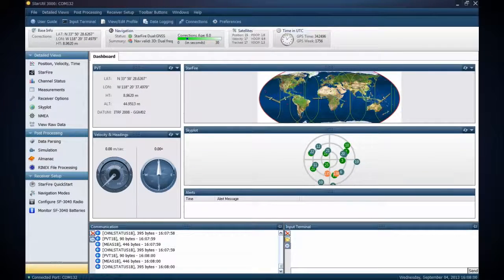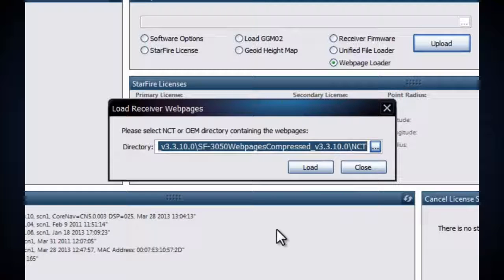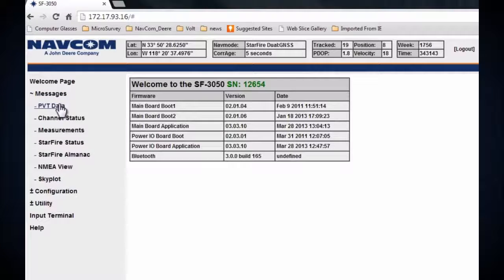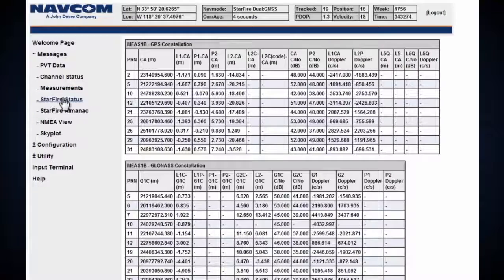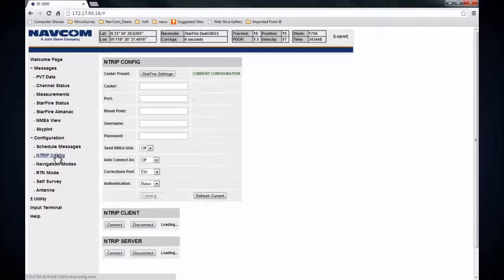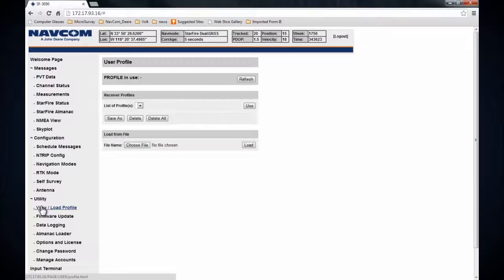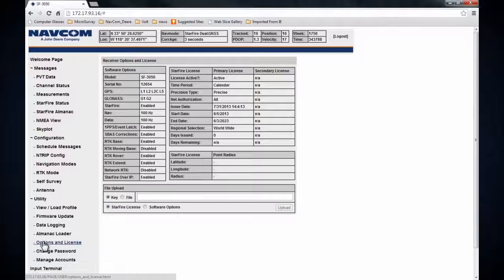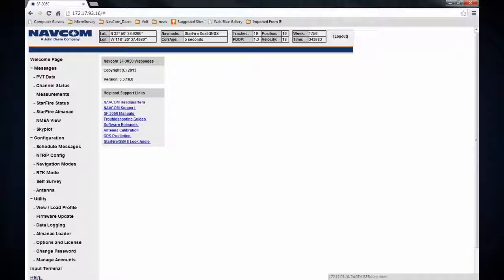NavCom StarUtil Webpages Installation and Setup